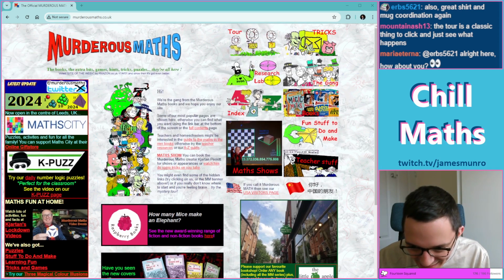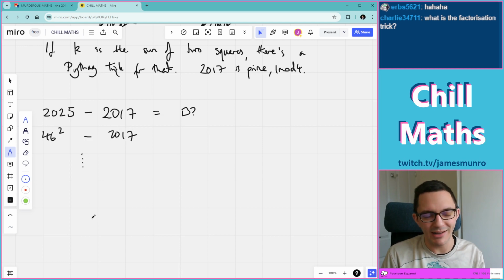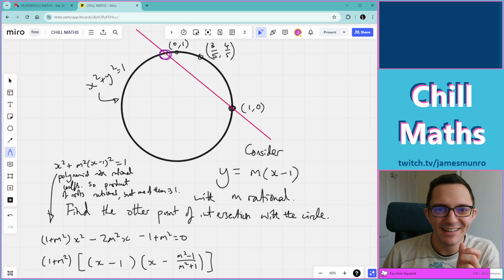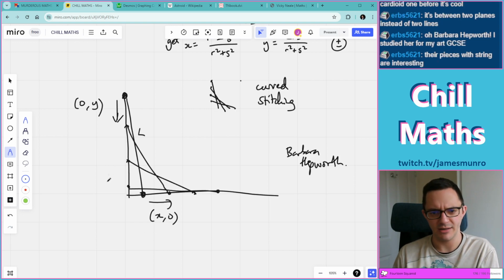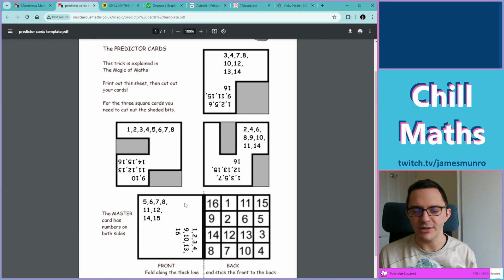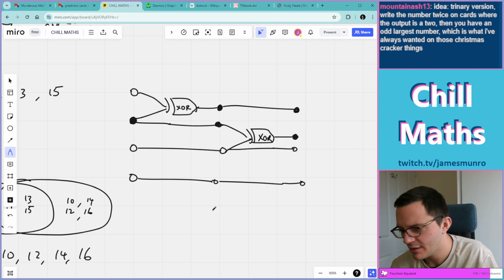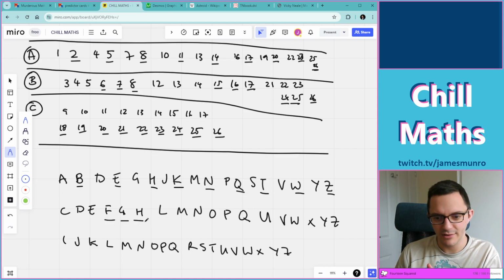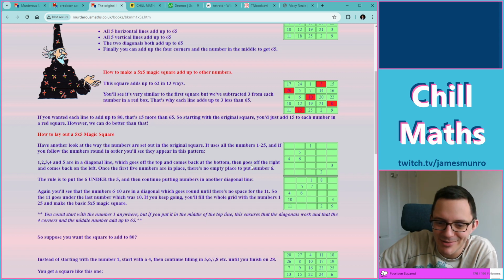Chill Maths | 05 May 2024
Original broadcast 05 May 2024